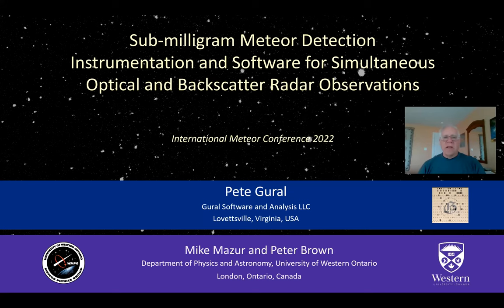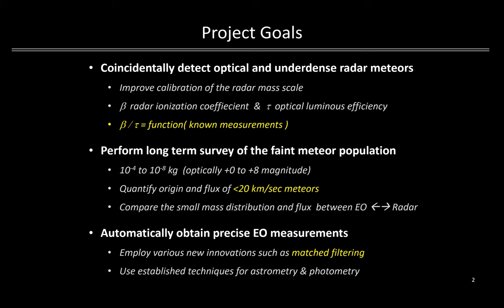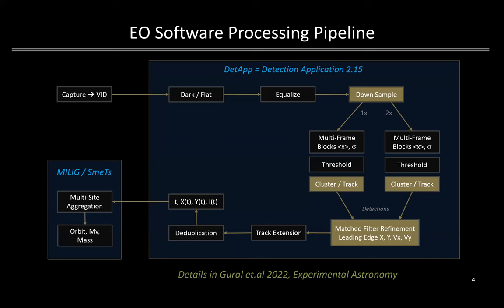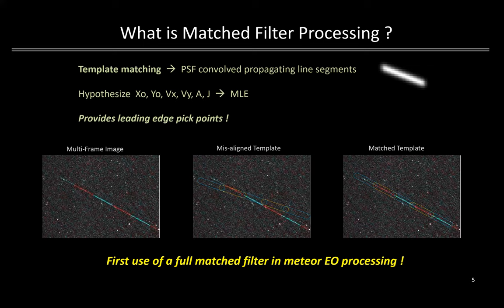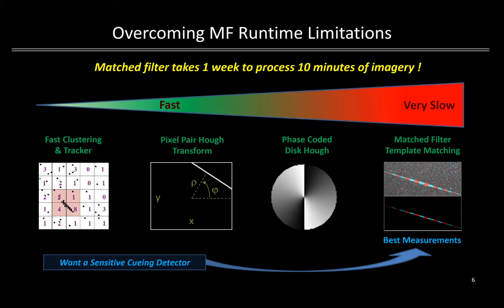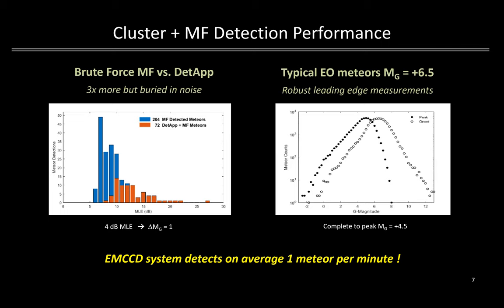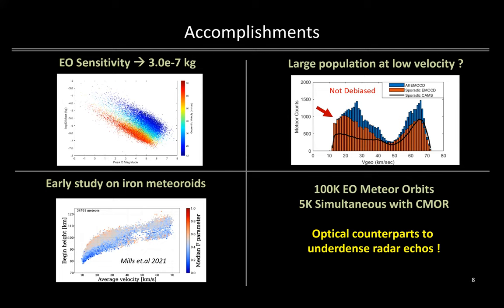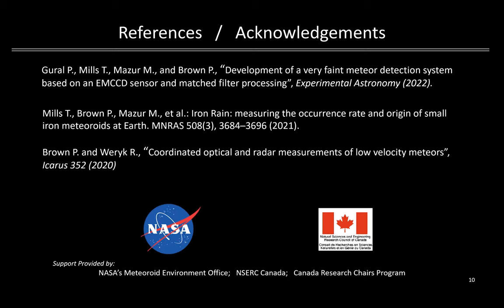Sub-milligram meteor detection instrumentation and software...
Full Title:
Sub-milligram meteor detection instrumentation and software for simultaneous optical and backscatter radar observations